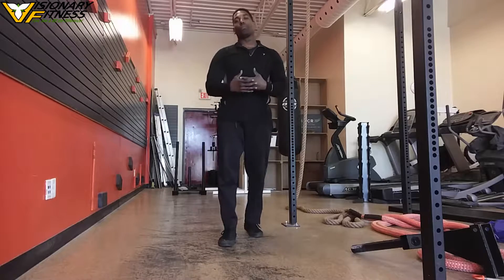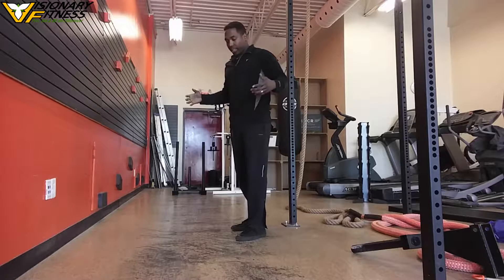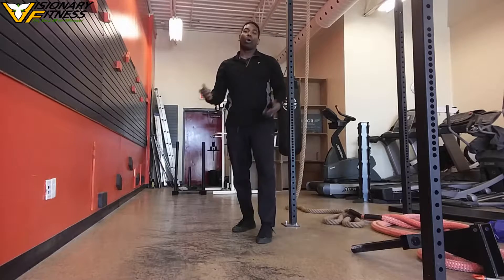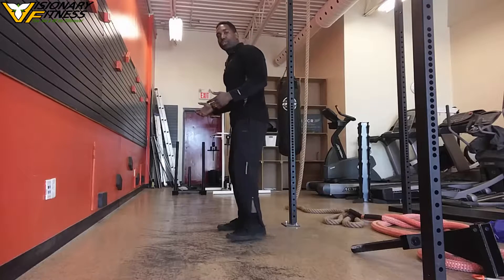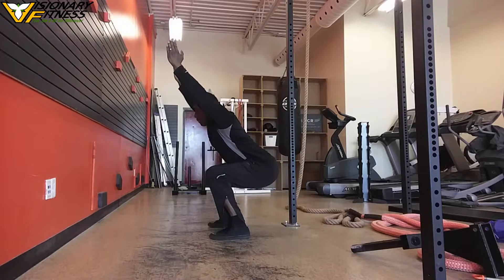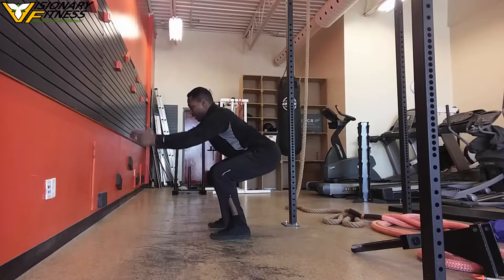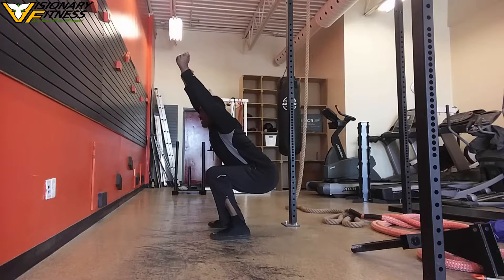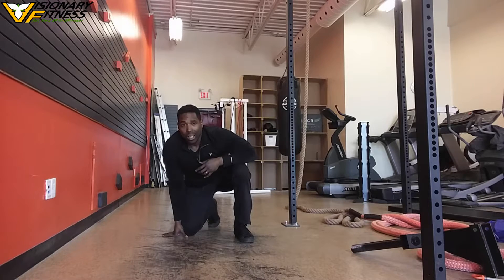DEADLIFT TO SQUAT MOBILITY FLOW